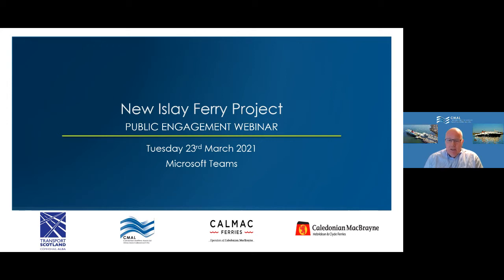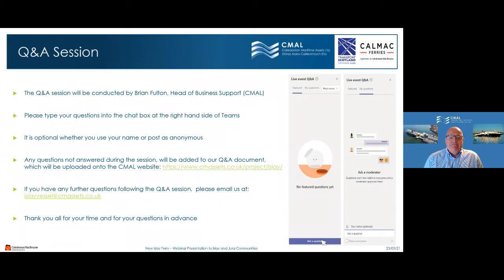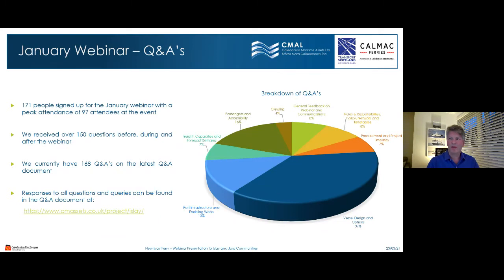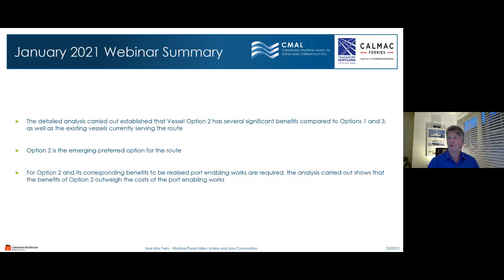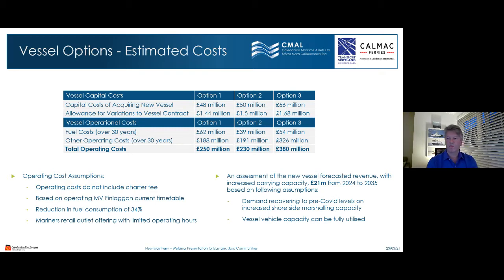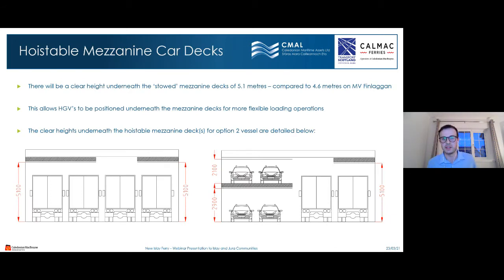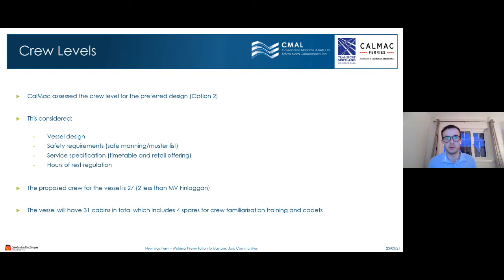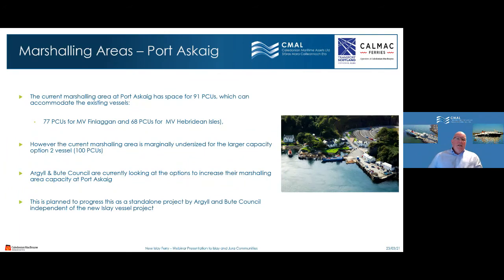New Islay Vessel Islay - Second Online Community Meeting 23 March 2021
In April 2018, Scottish Ministers announced that Islay would be next in line for a new ferry to replace the MV Hebridean Isles. The new ferry will complement MV Finlaggan, although it will be designed with a clear focus on freight, and sufficient passenger accommodation will be designed to meet anticipated demand.

We held a second virtual community meeting on Tuesday 23 March 2021 to provide communities with an update on work completed to date and to invite views from the community.